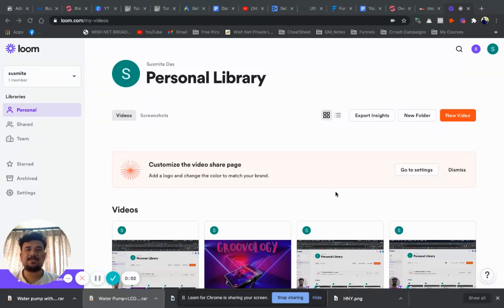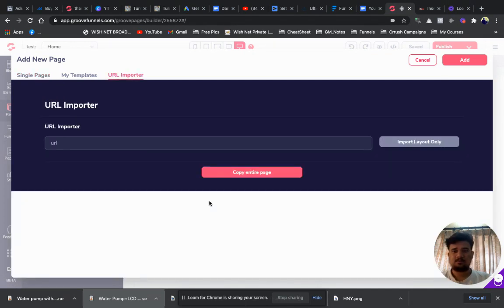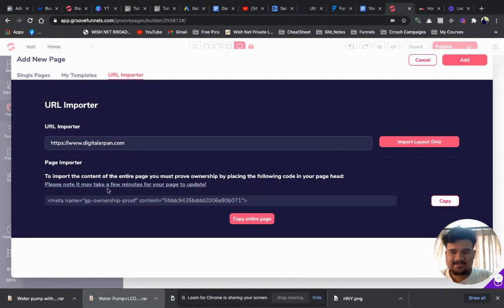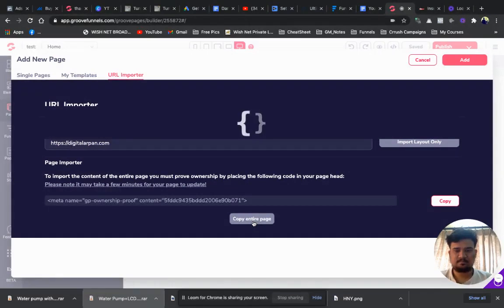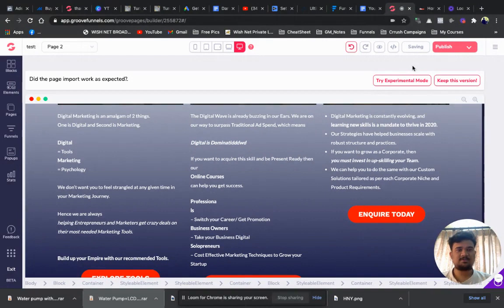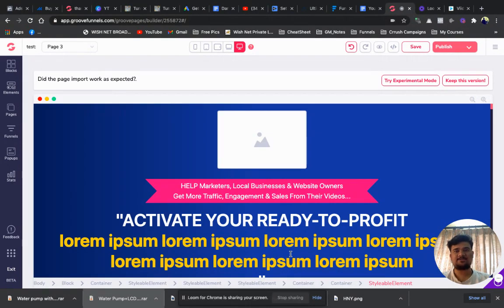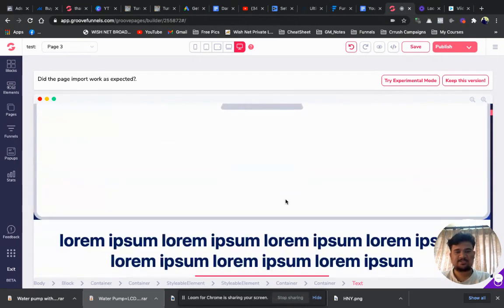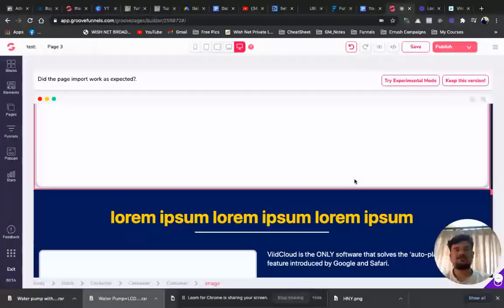GrooveFunnels Tutorial: How To Import Any URL Into GroovePages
In this GrooveFunnels tutorial video, you will learn how to import any URL or web page into GroovePages. Whether you have an existing HTML web page or Wordpress site, watch this GroovePages Tutorial to learn how to import your page into GroovePages.

(Plus you will get my BONUS sales funnel planning workbook, landing page templates and quick-start training to use GrooveFunnels!)